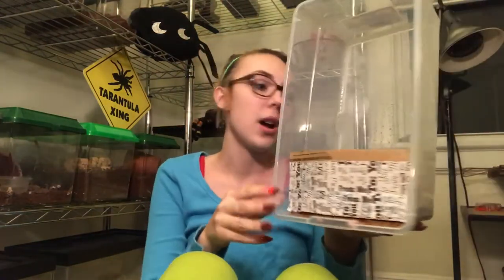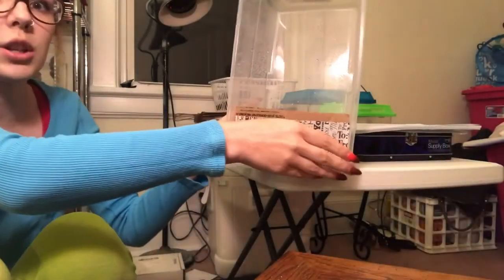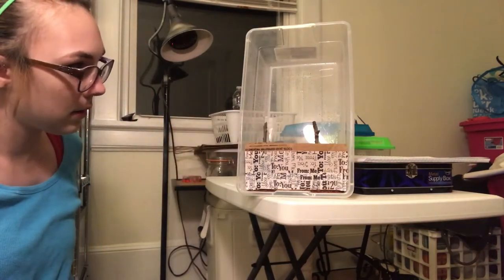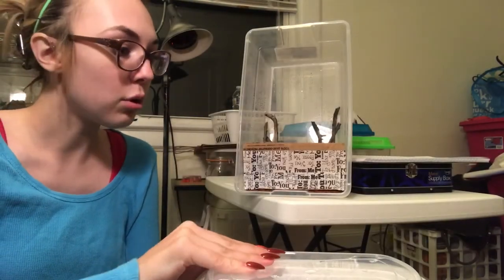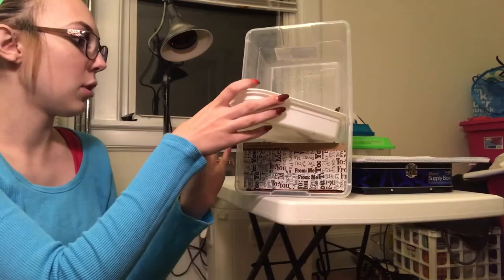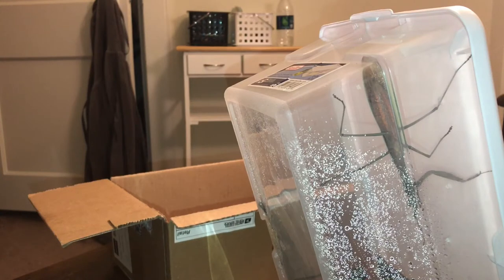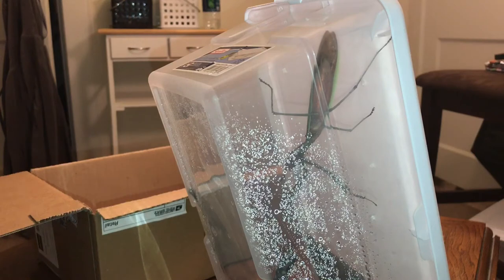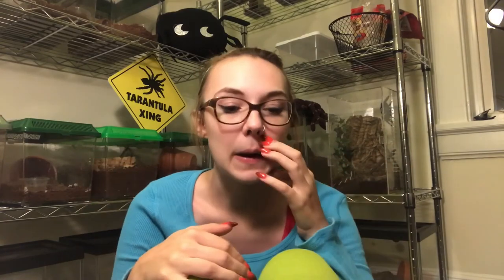New Addition!!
Hey everybody! Hope you enjoy this video of the new addition! If you have any information or tips and tricks on this species let me know because I’ve never owned a mantid before!

Links:
Tarantula Xing Sign
Tarantula Keepers Guide
Shelving Unit